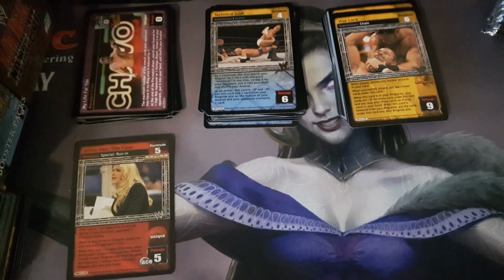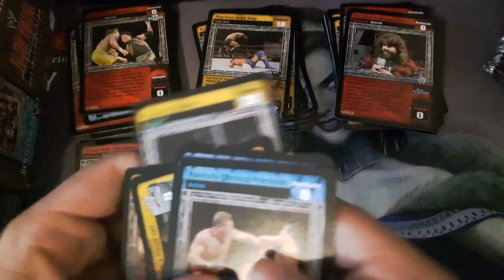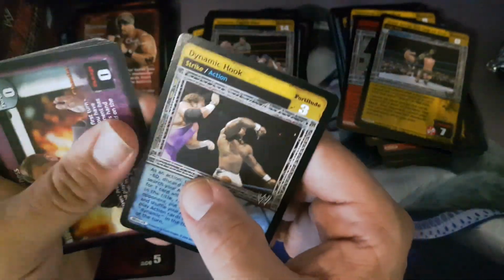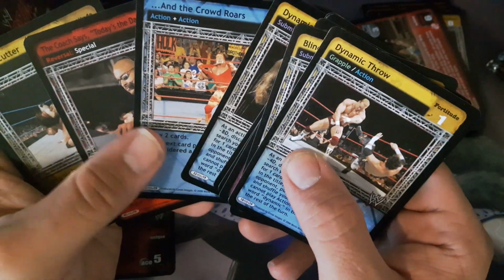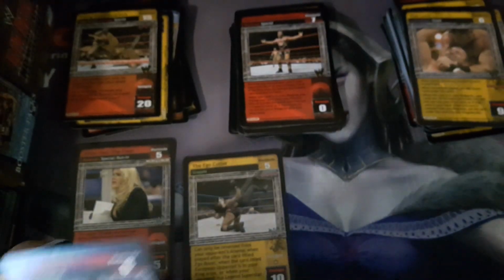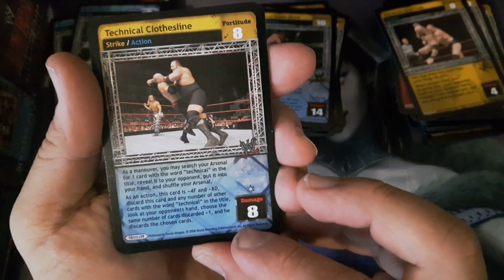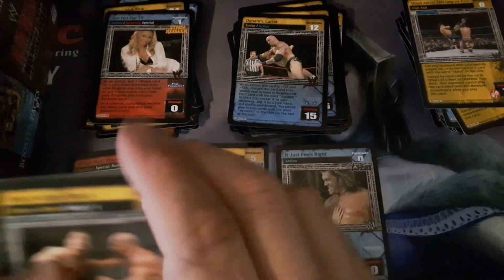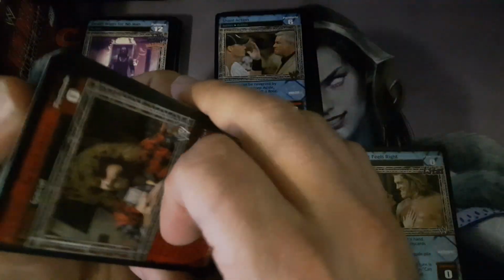WWE: Raw Deal No Way Out Box Break Part 2/2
We continue this box break with a slightly better and less expensive cam setup. Noise was fixed by simply linking a headphone/mic combo to the smartphone. Tripod replaced by a really cheap looking plastic flexible smartphone arm holder thingy.

Feedback always appreciated!